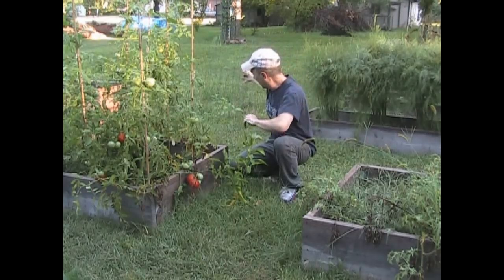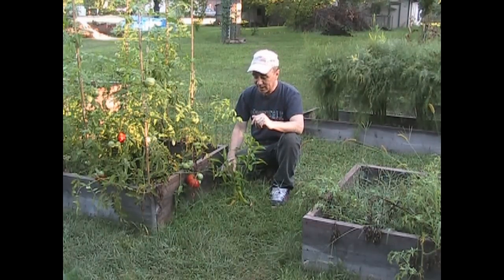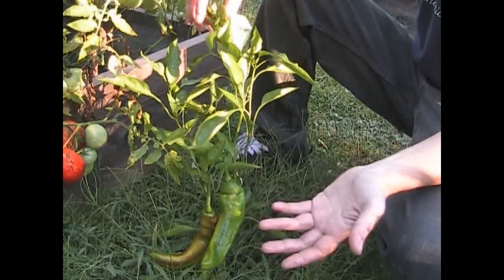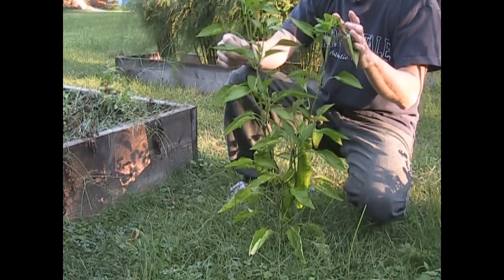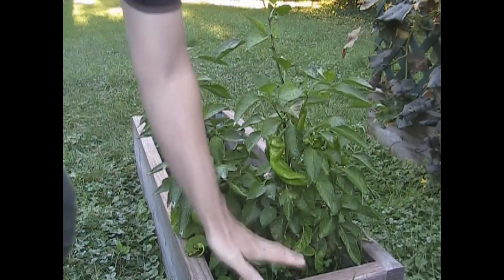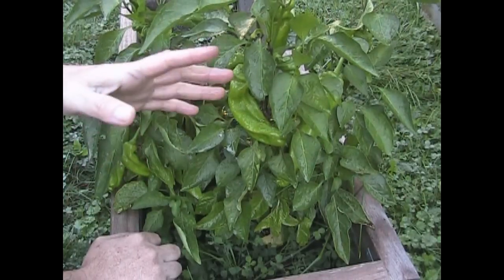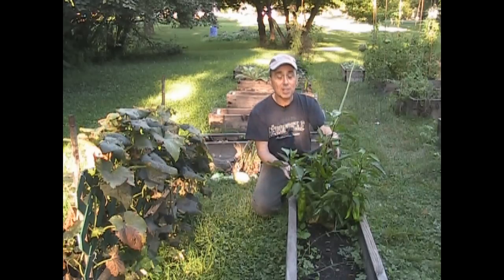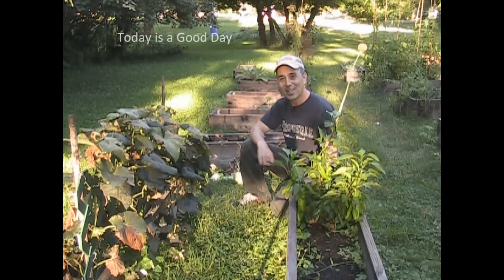Do I endorse this product?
I was asked to test a product (Trifecta+) in my garden this season. I agreed ONLY if I was allowed to give my honest opinion and show my results when using the product as directed by the maker.
Does this product live up to the hype? Can it work wonders in my garden? Can a sack of powder really grow a mountain of food? Can it replace good soil care and soil building? Will all of my gardening dreams come true? Is this just a bag of nonsense from someone who is just out to make a quick buck?

Join me in the garden for my final word on this product and a few words from one gardener to another.